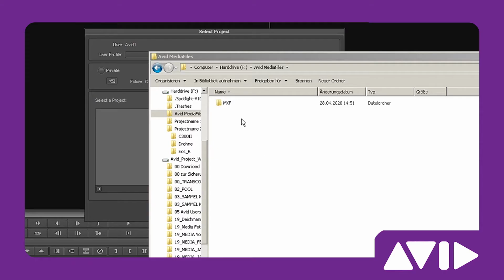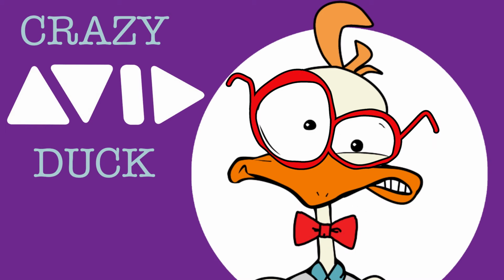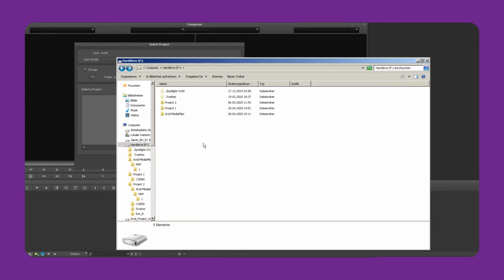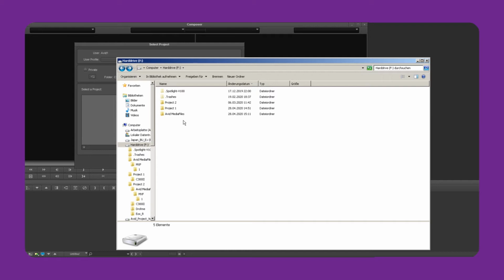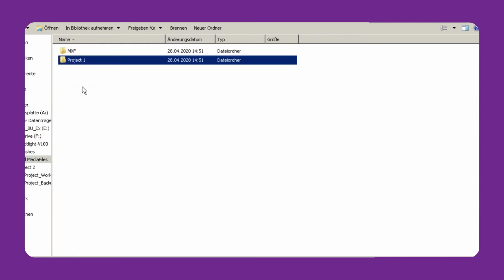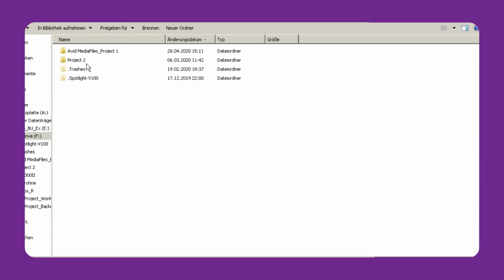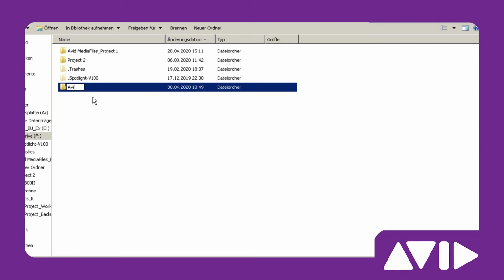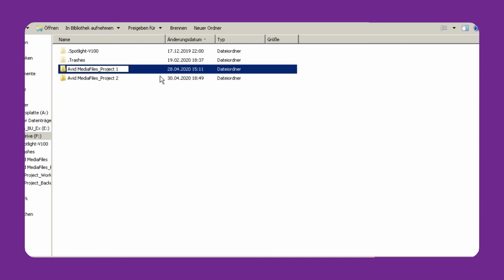How To Organize Media Files #2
A good way to organise your Avid Media Files can make the life of a video editor a lot easier. If you are working in an editing department with more editors or if you are working on your own, this video „Organise media files part 1 and 2“ will show you tips and tricks that work out fine and that we have tested in the professional TV, video and film industry.

Our goal is simple: Make Life easier with Avid Media Composer.
Be a part of our channel and let’s share ideas to make editing more fun for all Avid Media Composer editors around the world.

Help to develop the channel „Crazy Avid Duck“ with your subscription.

Recommended Book for Avid Editors